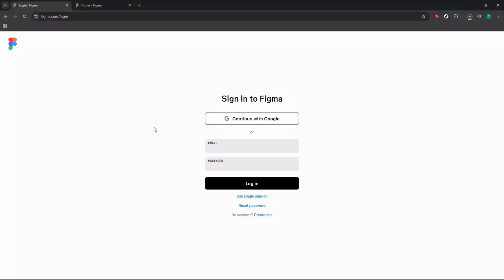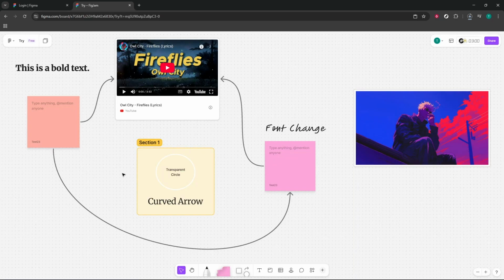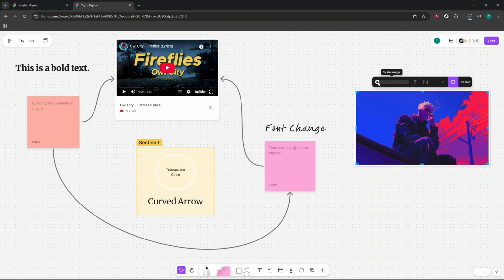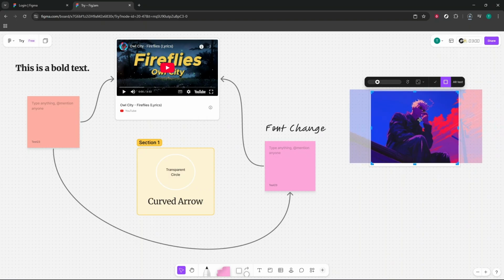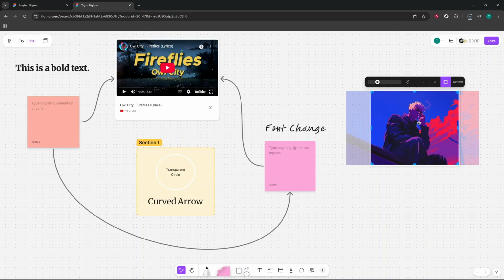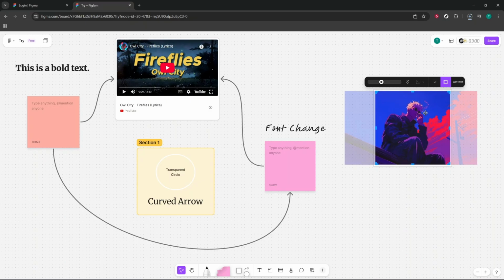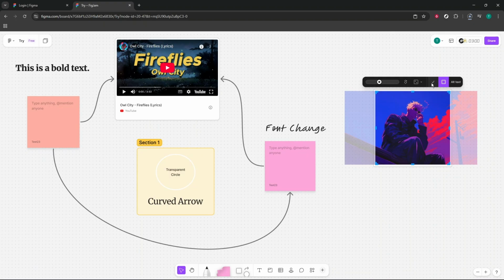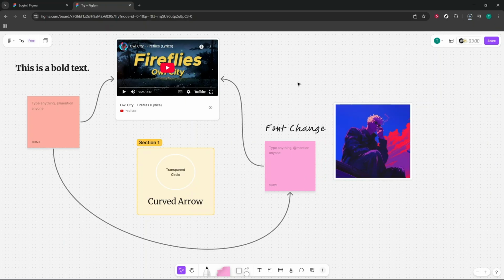How To Crop In FigJam (Working 2026)